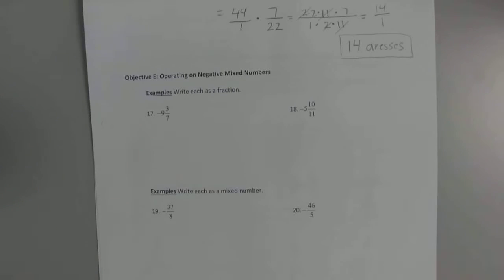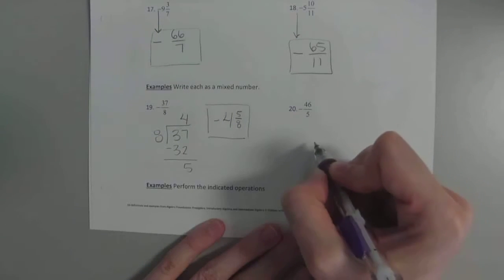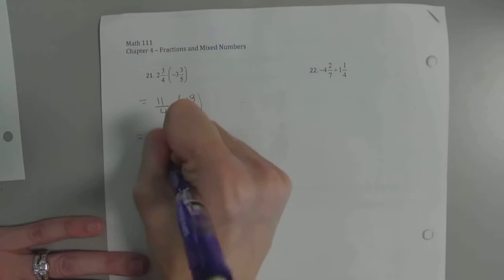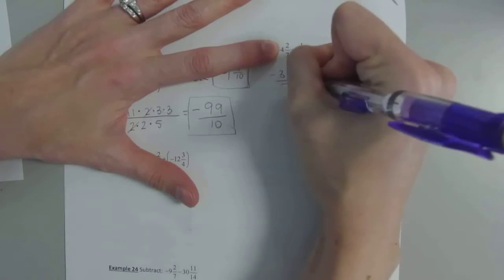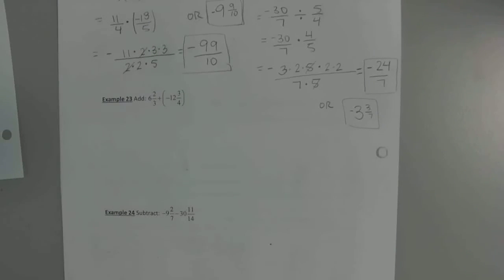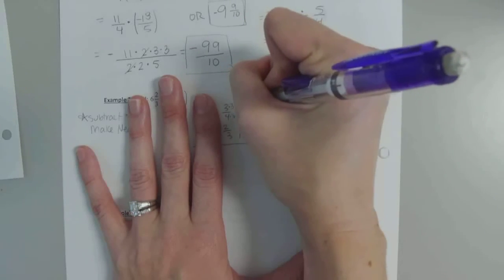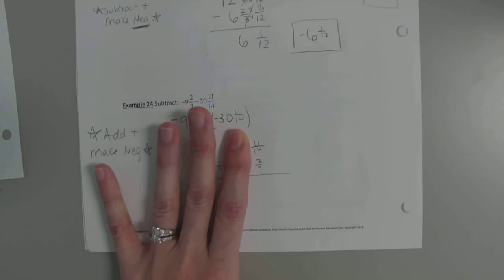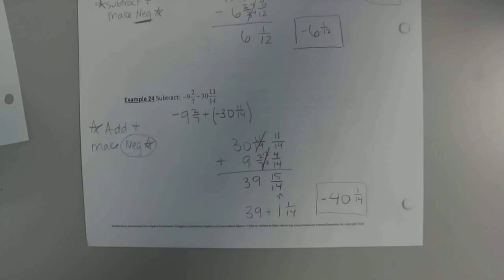MATH 111 - 4.7 Video Lecture Part 3